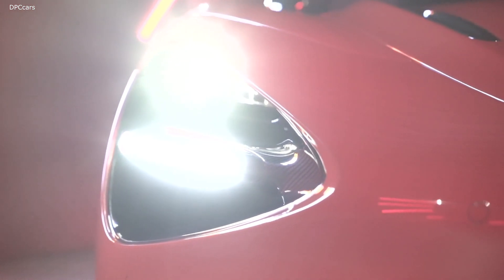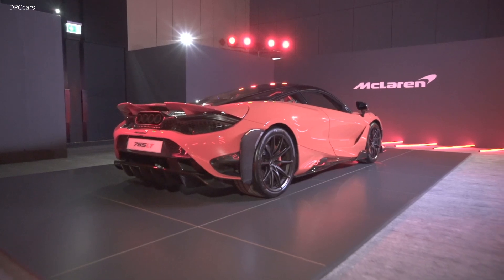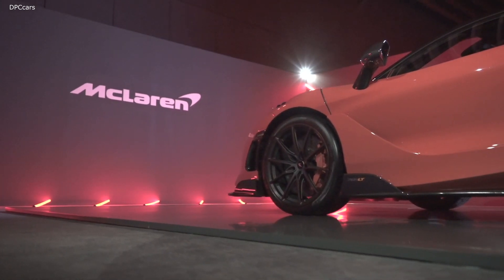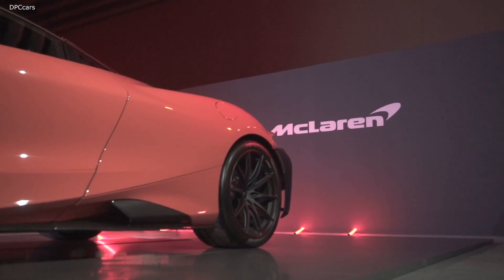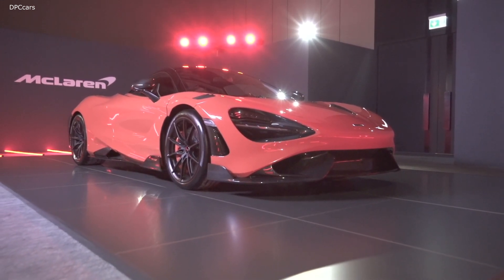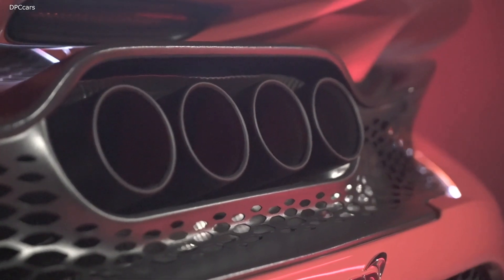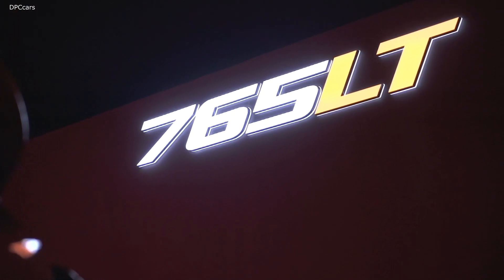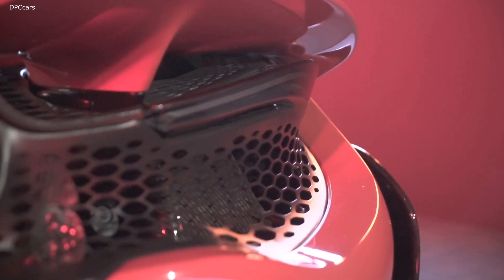McLaren 765LT in Dubai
The new McLaren 765LT is the most powerful and responsive road-legal McLaren ‘Longtail’ to date. Its 4.0-litre twin-turbocharged V8 engine delivers peak power of 765PS and maximum torque of 800Nm. Transmission has been optimised for acceleration, delivering virtually instant throttle response and producing benchmark acceleration of 0-100 km/h in 2.8 seconds and 0-200 km/h in just 7.2 seconds. The intense emotional connection is further heightened by the visceral soundtrack from the full-titanium, quad-exit exhaust.

The carbon fibre bodywork of the new McLaren 765LT contributes to an 80kg (DIN) weight-saving over the already superlight McLaren 720S. In its lightest specification, the 765LT features a class-leading dry-weight of just 1,229 kg that delivers a power-to-weight ratio of 622PS per tonne. The unique rear wing, door blades and extended rear diffuser contribute to aerodynamic downforce 25% greater than that of a 720S, adding a further dimension to the dynamic performance of the new LT.

Just 765 individually-numbered cars will be offered globally to customer order, with 2020 production fully allocated and expressions of interest now exceeding total production. The price of the vehicle in the UAE starts from AED 1,500,000.